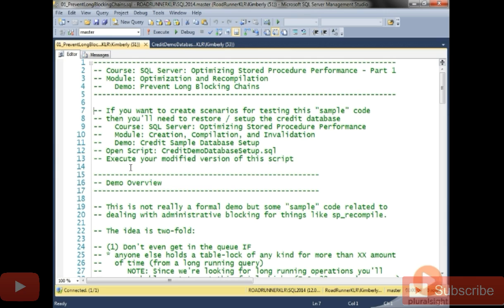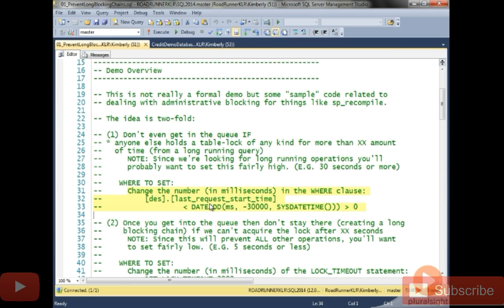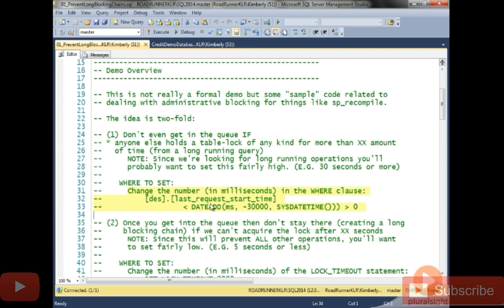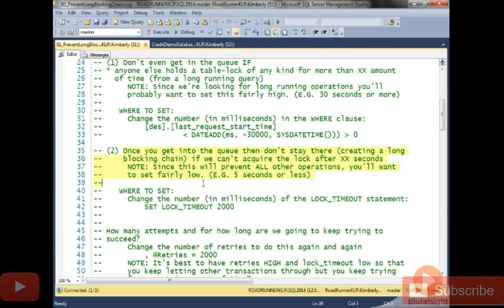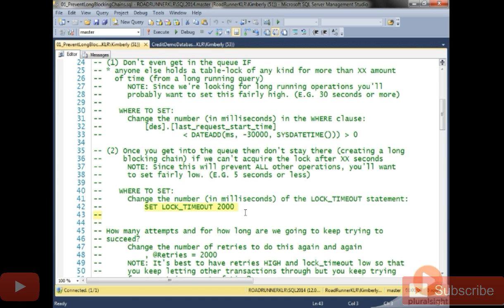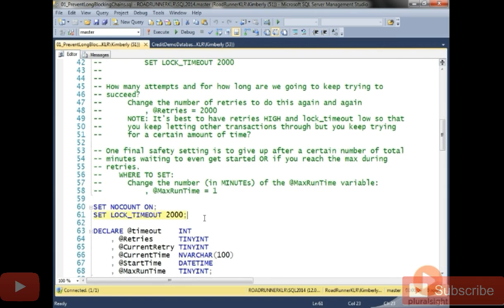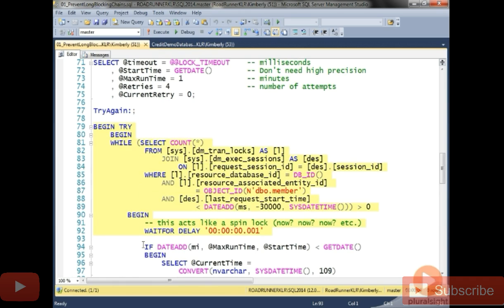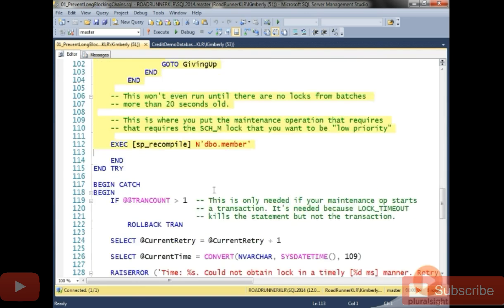What Is Long Blocking Chains ?